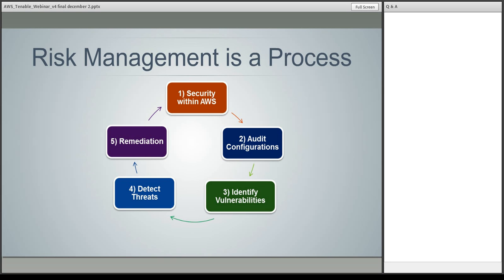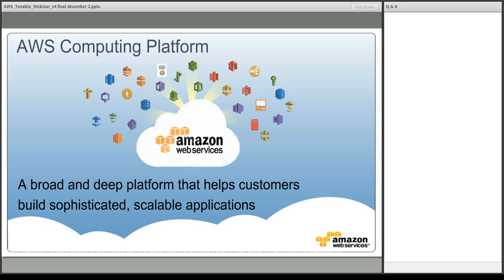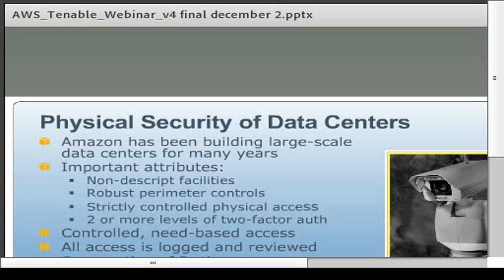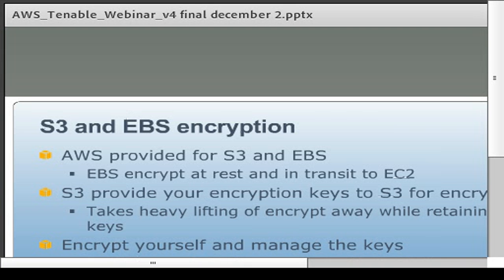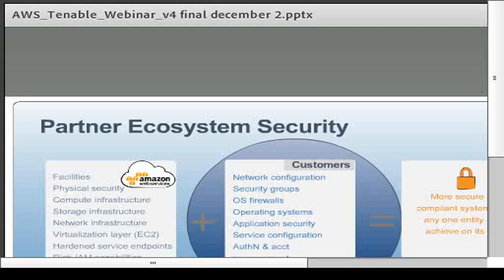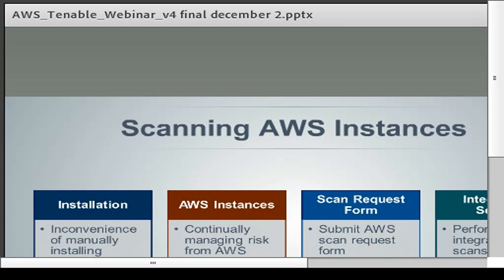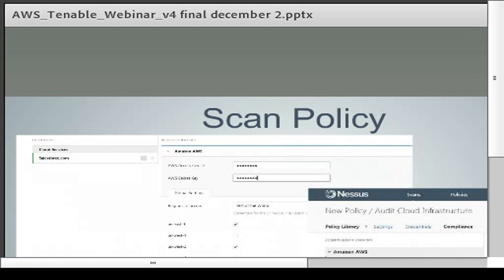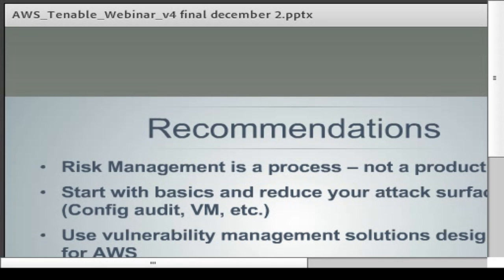Reduce the Attack Surface of Your AWS Deployments 0 0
Enterprises and governments are increasingly running applications in the Amazon Web Services cloud to gain a competitive advantage with costs and business agility. However, these organizations recognize that running IT systems in the public and/or private clouds doesn’t mitigate security risks, or grant them a waiver from demonstrating regulatory compliance. Scanning AWS instances is not trivial due to the following challenges: 1.) Difficulty in identifying and continually managing risk from AWS instances whose IPs can change over time 2.) Annoyance of having to submit an AWS Vulnerability / Penetration Testing Request Form each time to scan AWS instances 3.) Inability to perform integrated scan of vulnerabilities, compliance violations, and advanced threats for AWS instances 4.) Complexity in managing and administering individual scanners, policies, and users in the AWS cloud To simplify this process, Tenable has worked with AWS to enable Tenable Nessus’ vulnerability scanning capabilities for the AWS cloud; available on the AWS Marketplace as: Tenable Nessus Enterprise for AWS and Tenable Nessus BYOL. In this session, you will learn about these two vulnerability management solutions and how AWS customers/ developers are leveraging them to perform integrated vulnerability and compliance scanning, as well as audit the AWS infrastructure.